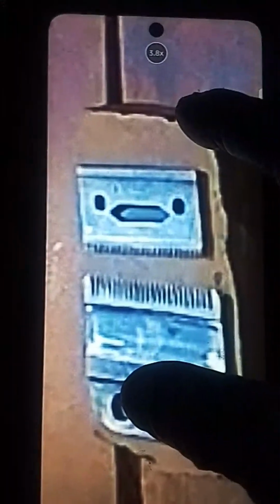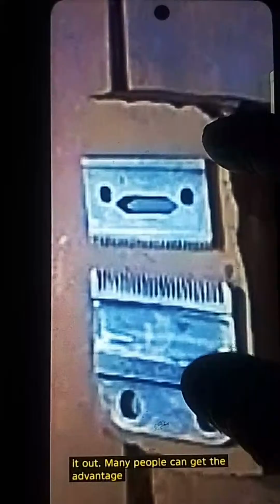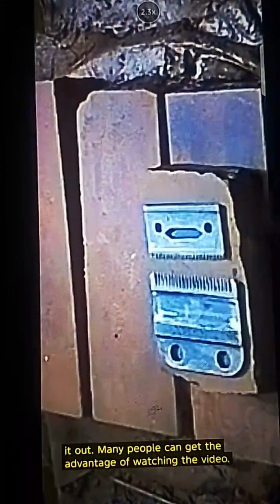HOW TO "ZOOM-IN and ZOOM-OUT" during Watching 'SHARPENING-TRAINING TUTORIAL COURSE On My CHANNEL.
PLEASE JOIN MY YOUTUBE CHANNEL MEMBERSHIP FOR MORE BENEFITS THANKS SIR MA